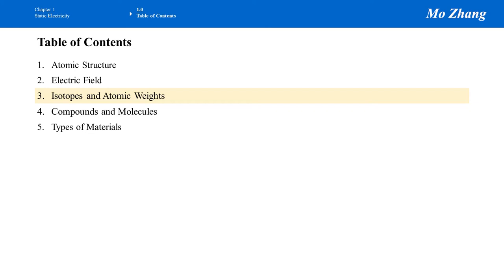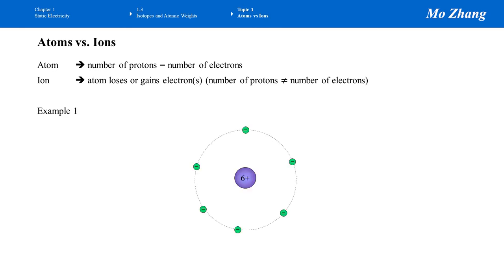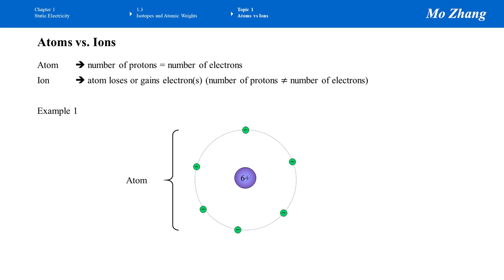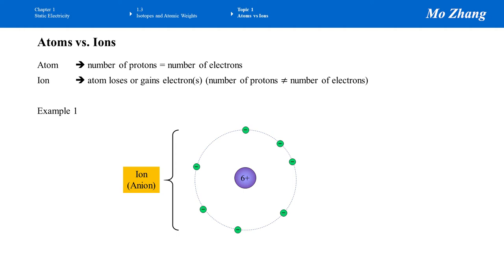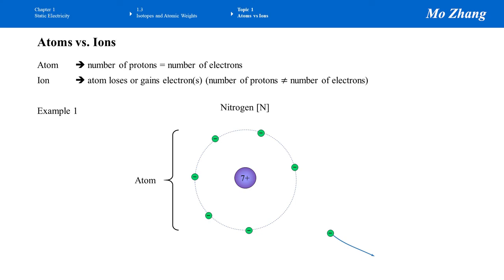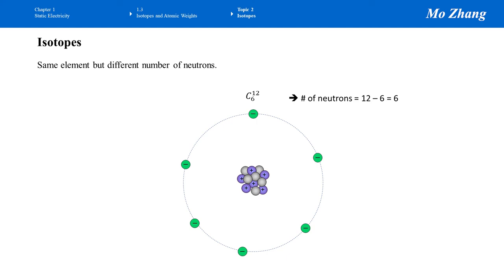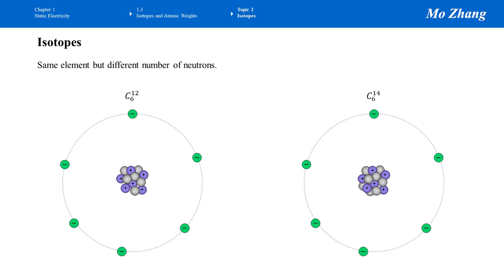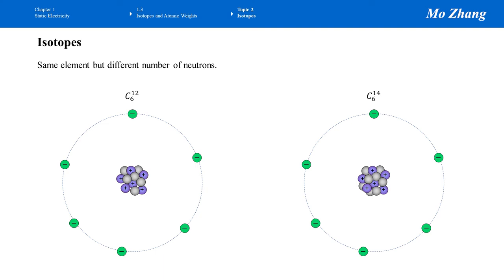1 3 Isotopes and Atomic Weight